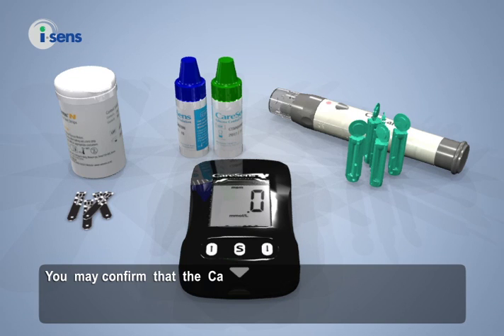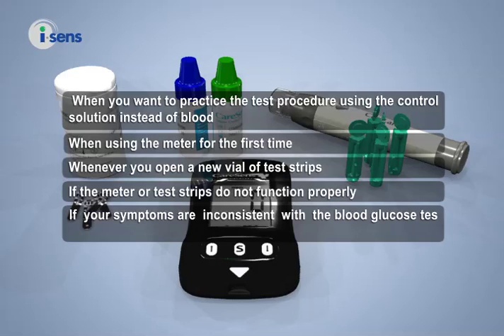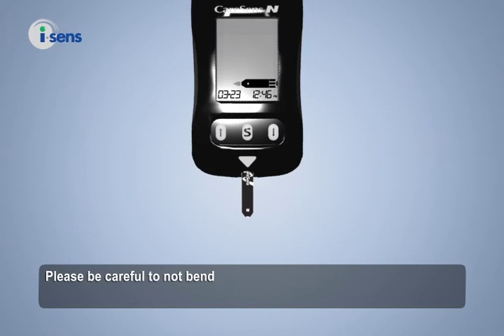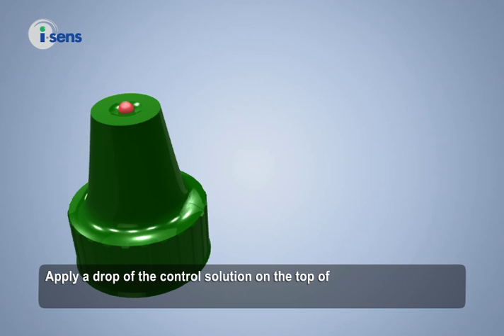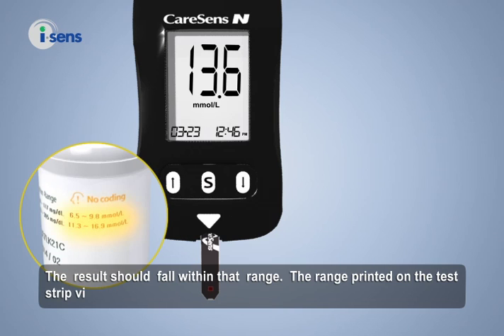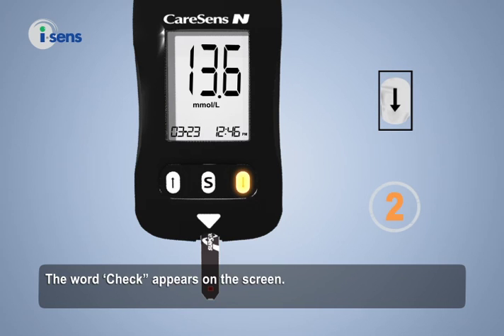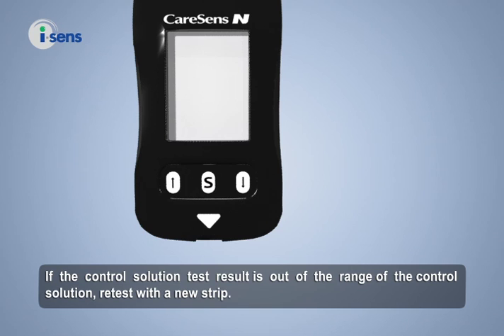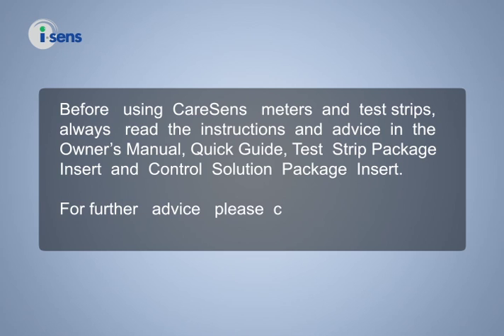CareSens N (Refined) - Testing with the control solution